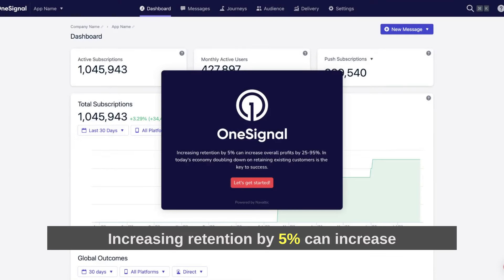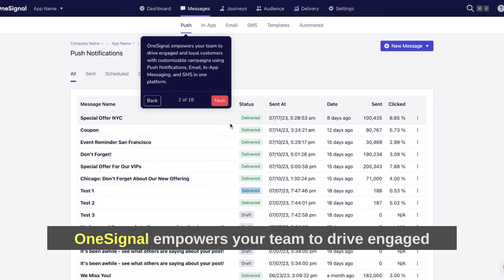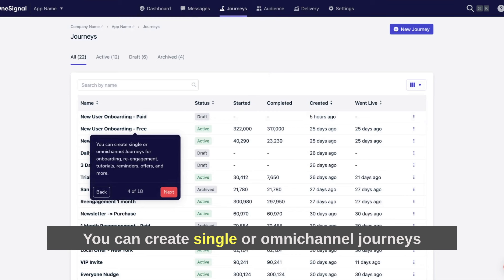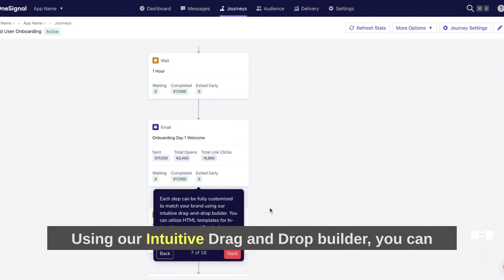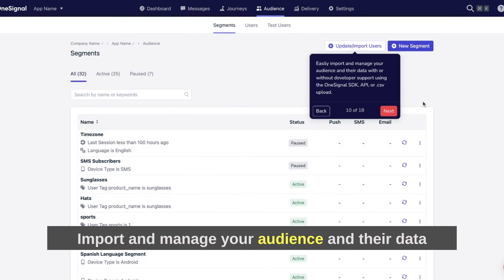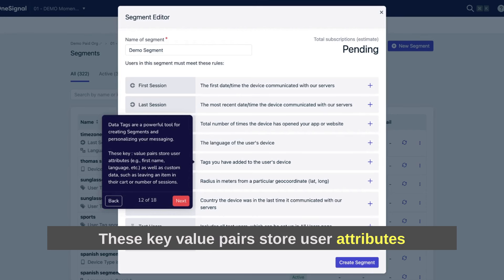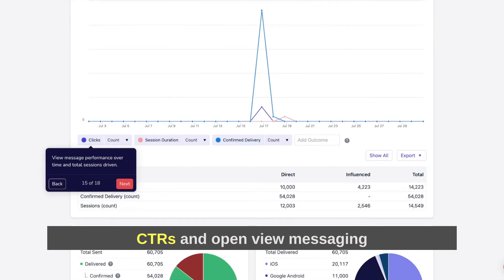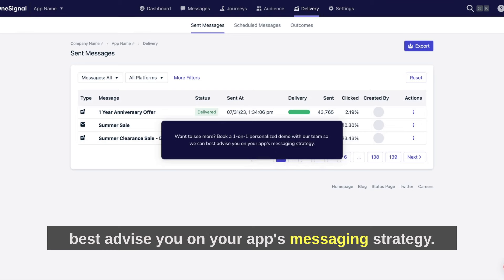Take a Peek Behind the Scenes of OneSignal's Omnichannel Dashboard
Learn how to convert users into paying customers with targeted, personalized omnichannel messaging